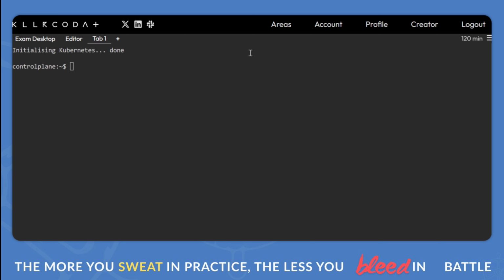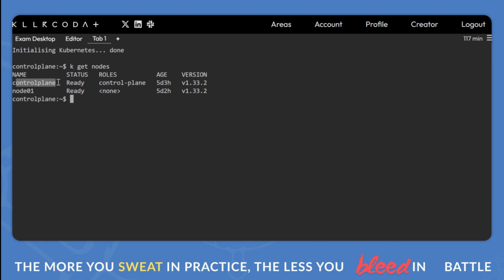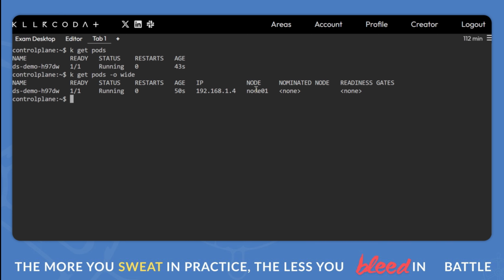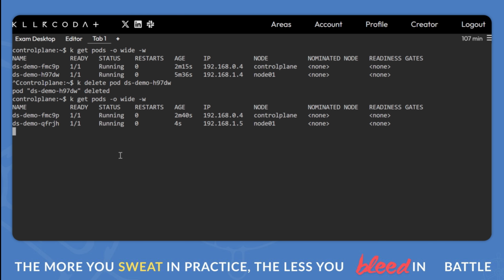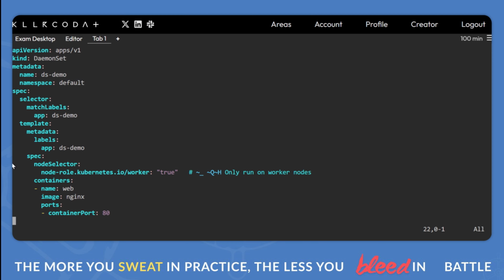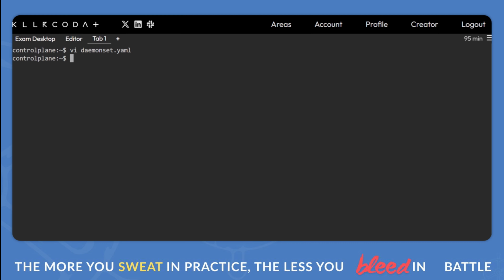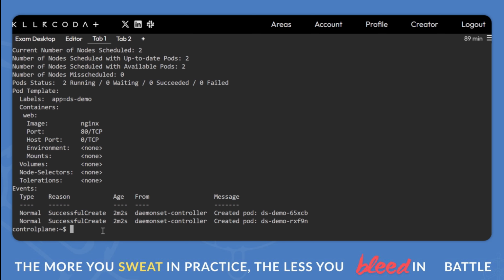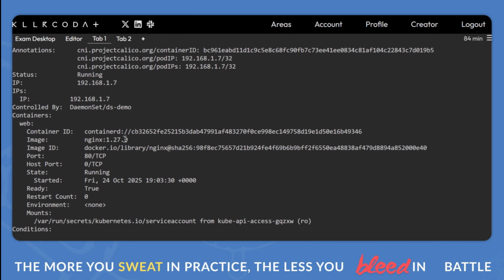CKA Exam Preparation 2025 lecture -045 | Daemonset with full demo